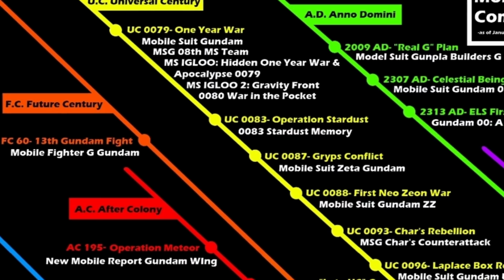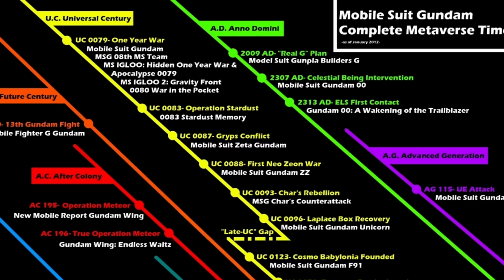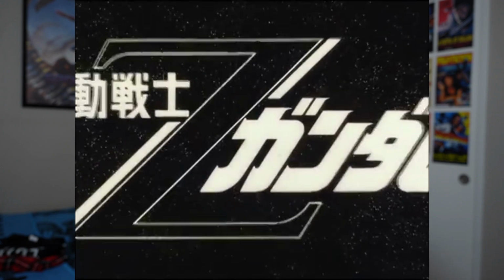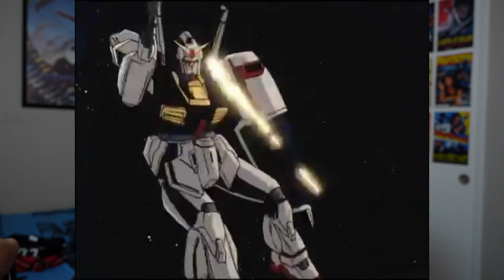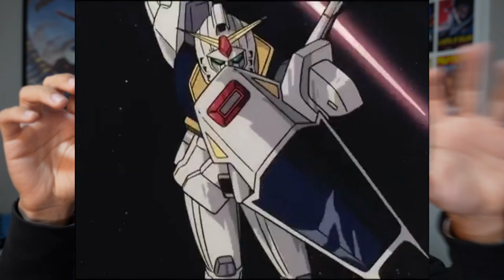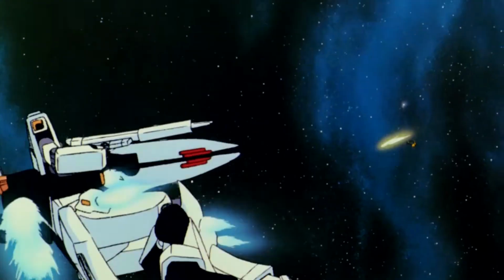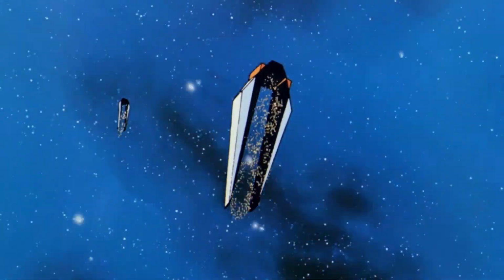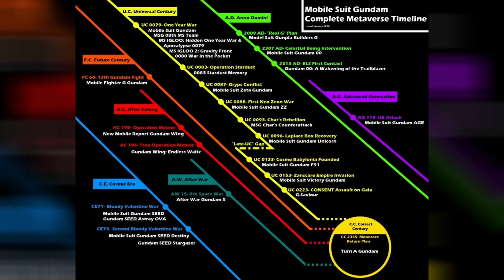I Watched Every GUNDAM in The UC Timeline...This is What I Thought - Review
Welcome back bounty hunters :)

I spent my livelyhood making this video. also Turn A is amazing.

Timestamps:
00:00 - Intro
00:49 - What is Gundam
2:02 - Early UC Timeline
18:20 - Late UC Timeline
29:21 - Turn A Gundam

See you space cowboy...